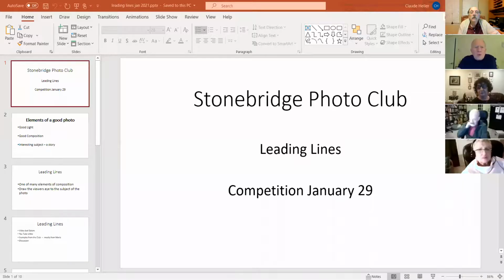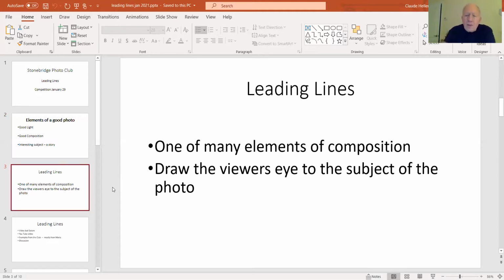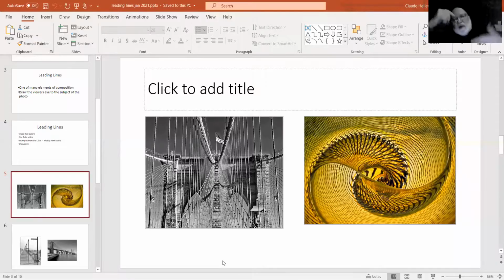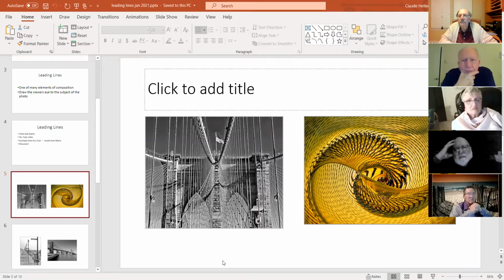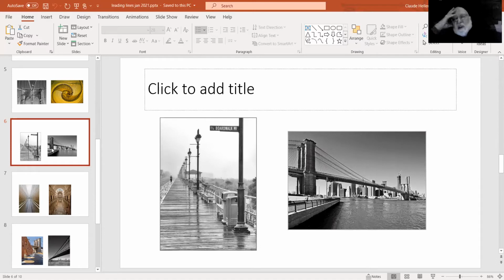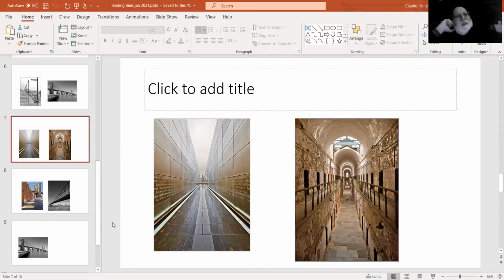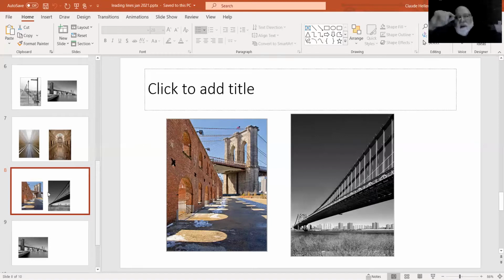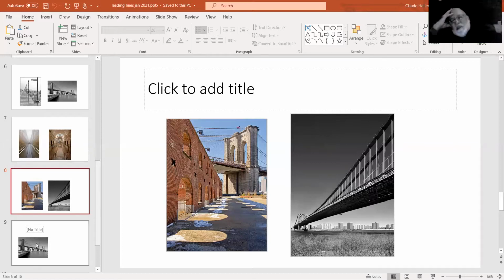SPC Leading Lines Jan 12 2021